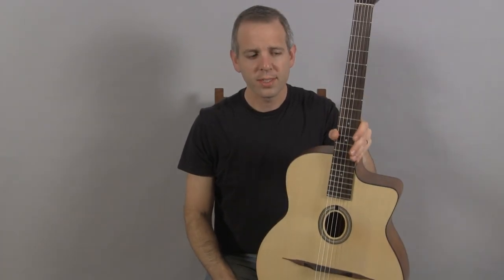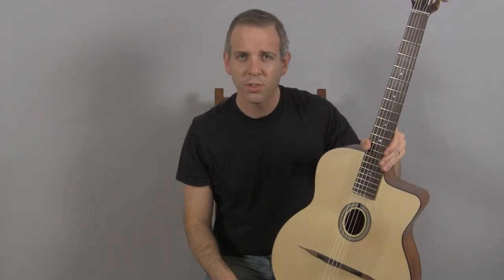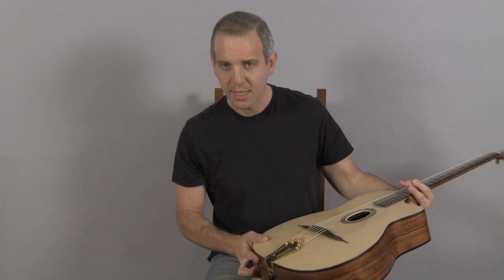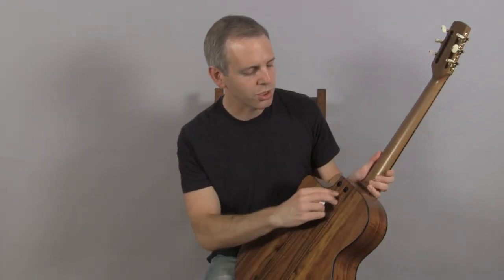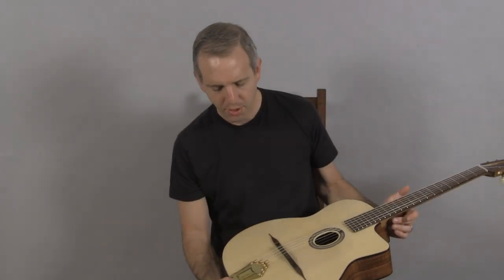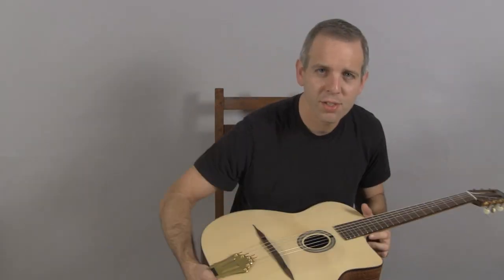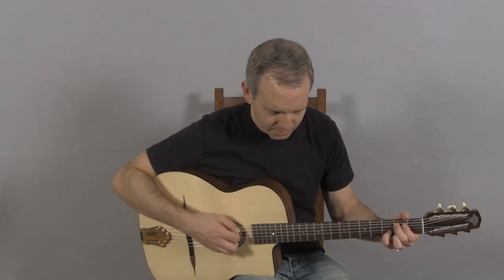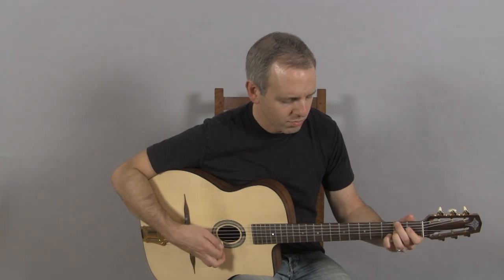2013 Dupont Nomade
Maurice Dupont has long been one of the most respected luthiers in France and one of the first contemporary makers to specialize in producing the Selmer Maccaferri guitar. Maurice first gained recognition as a builder of classical guitars and in 1989 was bestowed with the honor of "Best French Craftsman." Maurice was an apprentice of the legendary Gypsy guitar maker Jacques Favino, and in 1986 he began building his own Selmer style guitars which quickly became the most popular choice of professional Gypsy guitarists. Countless Gypsy stars including Raphael Fays, Biréli Lagrène, Tchavolo Schmitt, and Romane have played Dupont guitars which appear on hundreds of recordings.

The Nomade has the sound and playability of Dupont's best instruments at an affordable price!

This Nomade has sapelli back and sides, French spruce top, mahogany neck, and a satin finish. The neck is bolted on and can be removed which is handy when traveling.

The sound is very impressive. very similar to the MD-50 which is over twice the price!

Includes soft shell travel case.